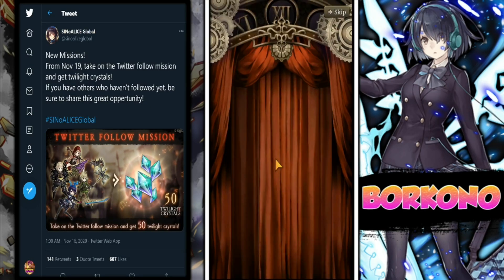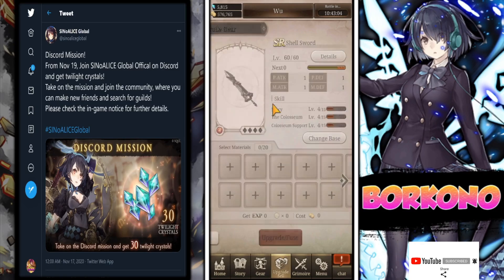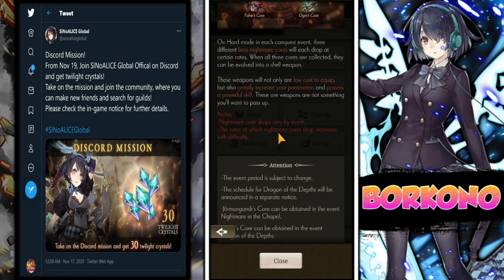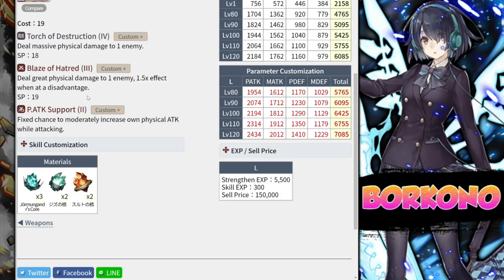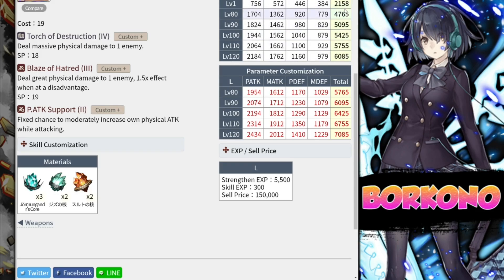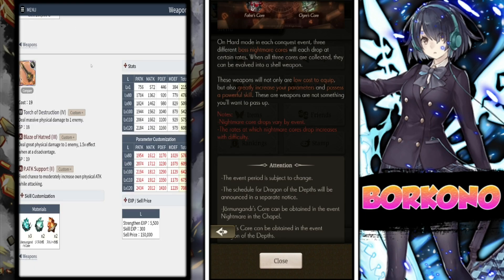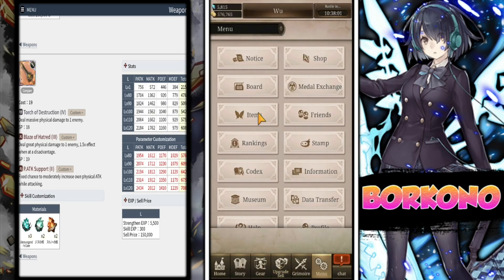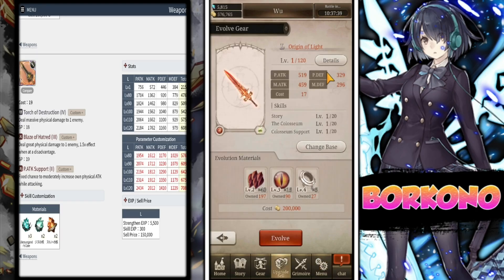SINoALICE - Husk/Shell Weapon guide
Drop a [ F I X ] in the comments

SINoALICE socials~

Husk-Shell Guide (00:00)
5.0 issues (05:36)